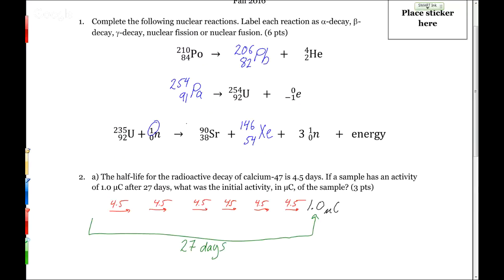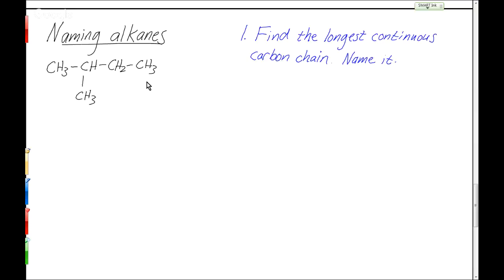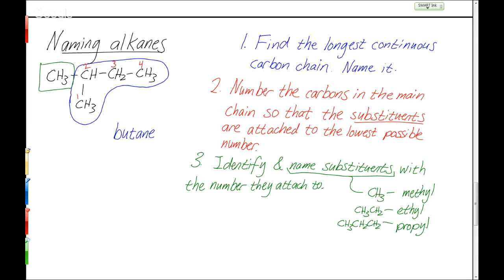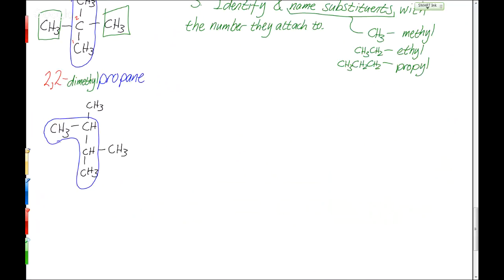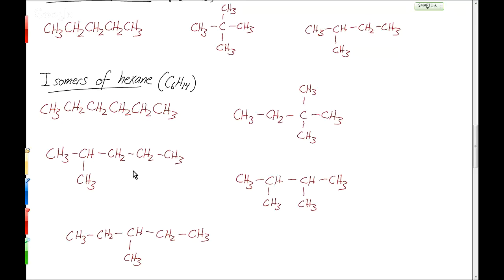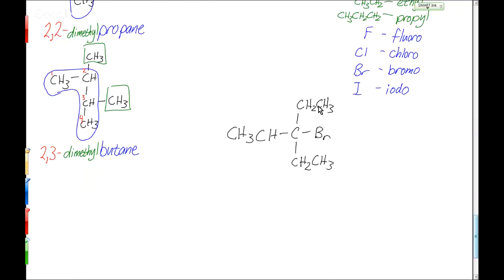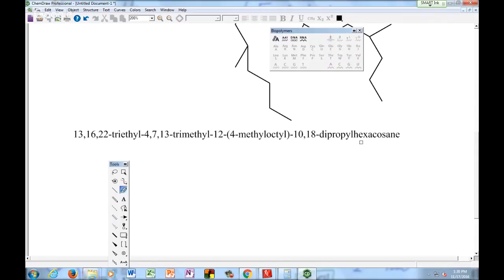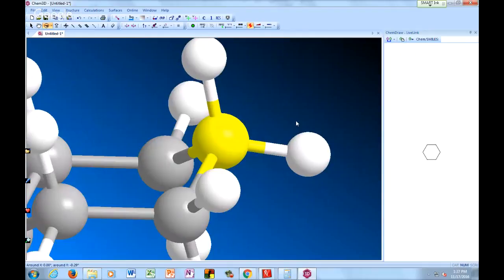CHM 100-005 - Quiz 9 and organic naming; line structures